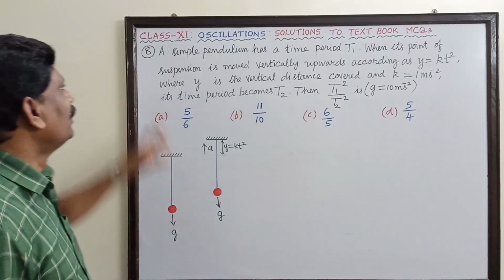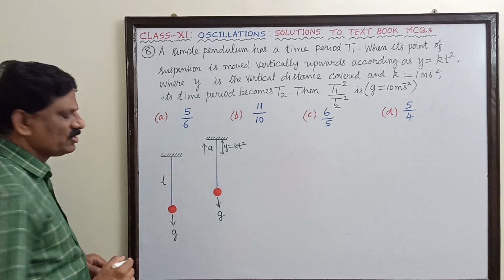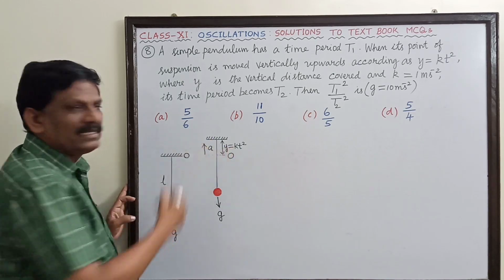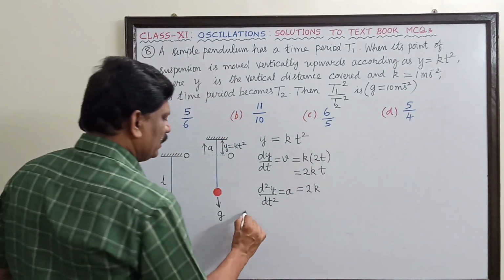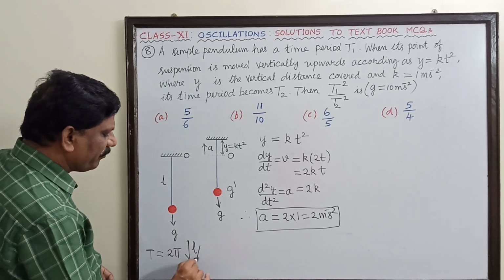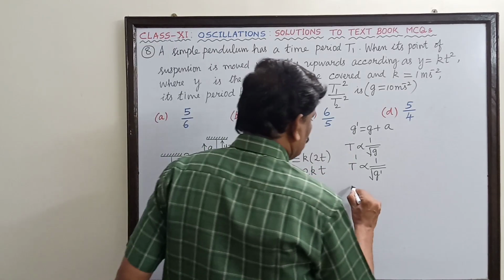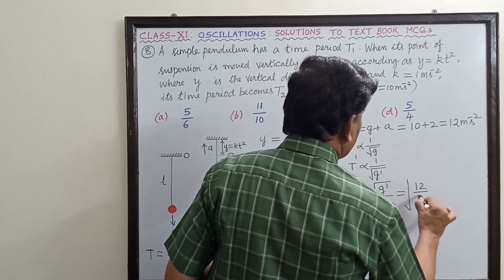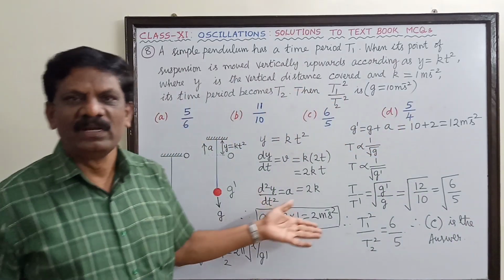MCQ 8 & solution | OSCILLATIONS | Class 11 | Samacheer Kalvi | TN Stateboard| Physics is everywhere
Question 8.
A simple pendulum has a time period T1. When its point of suspension is moved vertically upwards according as y = kt², where y is vertical distance covered and k = 1 ms-2, its time period becomes T2. Then, T21 T22 is (g = 10 ms-2
(a) 5/6
(b) 11/10
(d) 5/4
Answer: